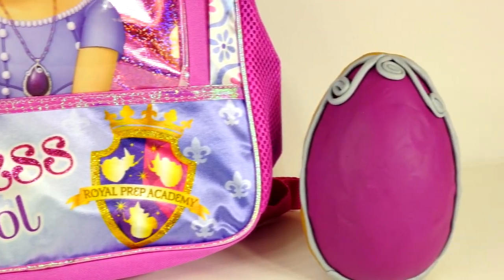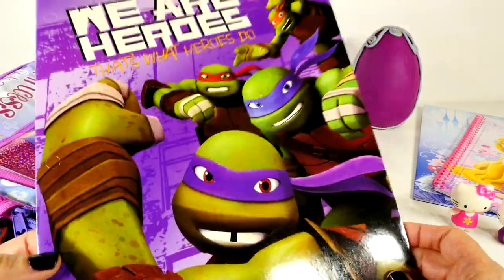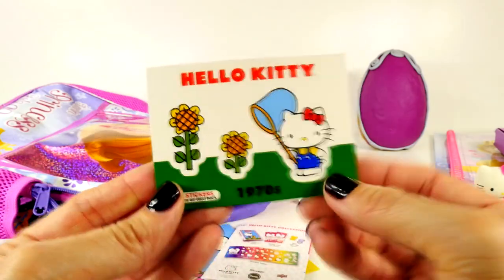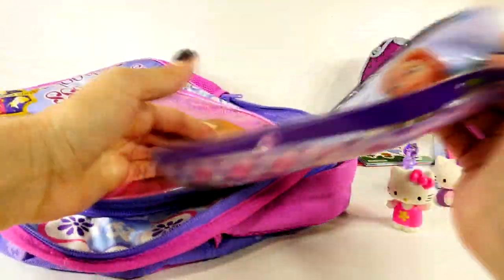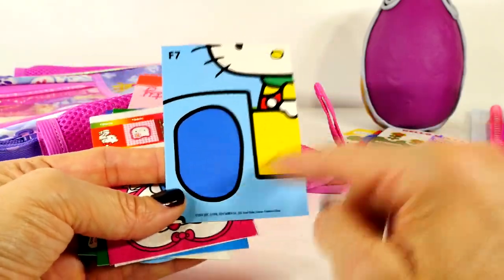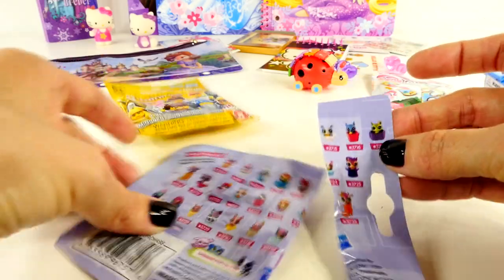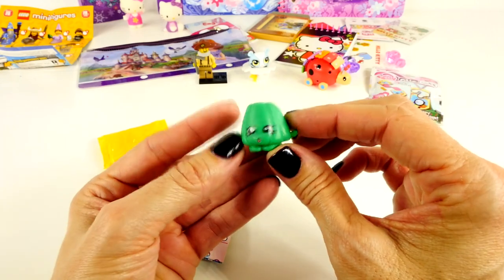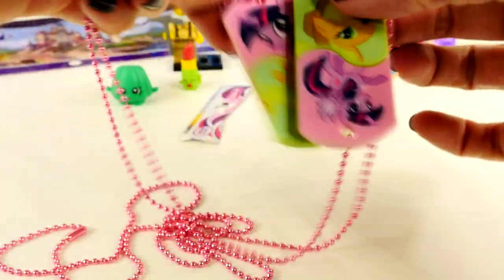DISNEY PRINCESS SURPRISE BACKPACK - Frozen Giant Play Doh Egg Sofia The First MLP Shopkins Lego TMNT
Sofia The First Surprise Backpack with School Supplies and Toys Disney Princess, Shopkins, Play Doh Egg Surprises, Teenage Mutant Ninja Turtles, Lego Mini Figure, My Little Pony Clicket Blind Bags, Disney Frozen Back to School and more!